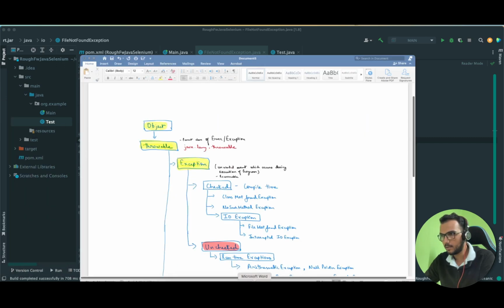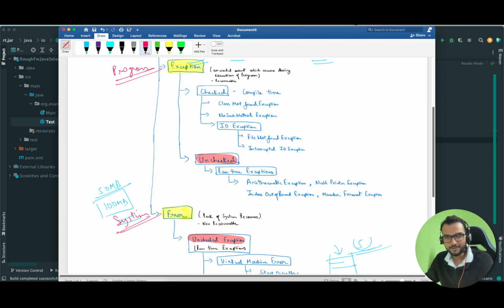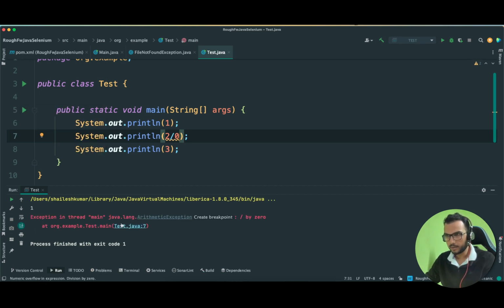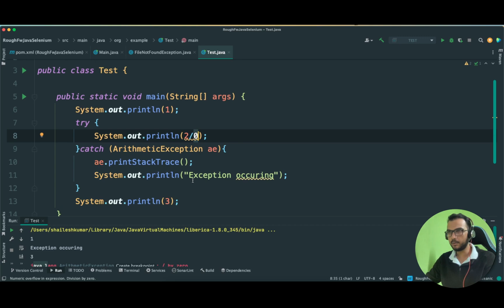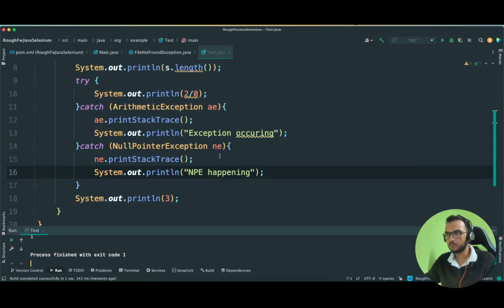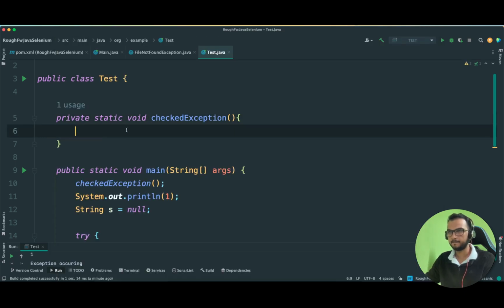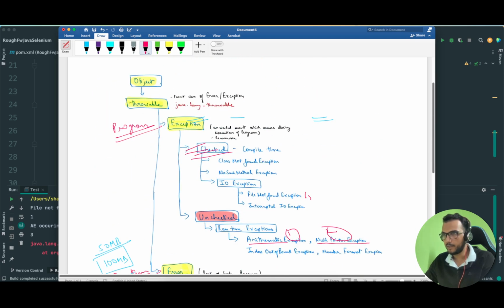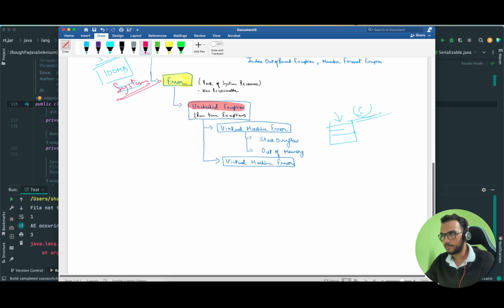How to handle Error and Exception in Java with example | try catch block | checked and unchecked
Hey Folks,
In this video I tried to explain how to handle Error and Exception in Java using try catch block and  what are checked and unchecked exceptions.

Udemy Courses I personally followed :-
1. Manual Testing : Rahul Shetty , MasterClass Software Testing with Jira & Agile
2. ISTQB : Maged Koshty , Certified Tester ISTQB® Foundation Level